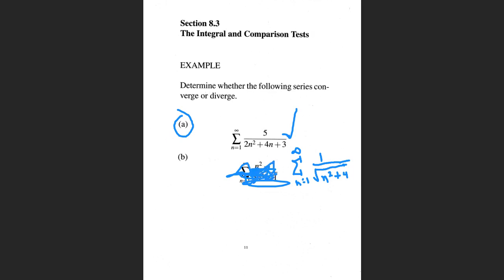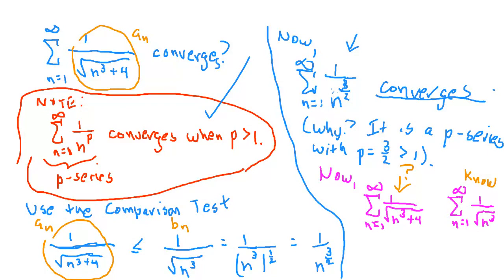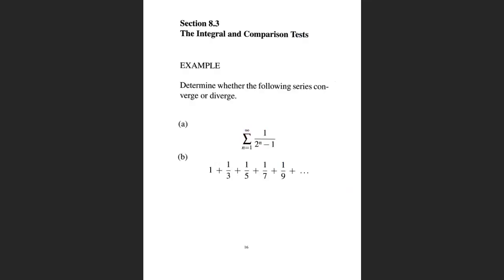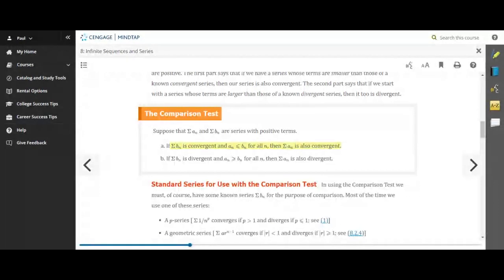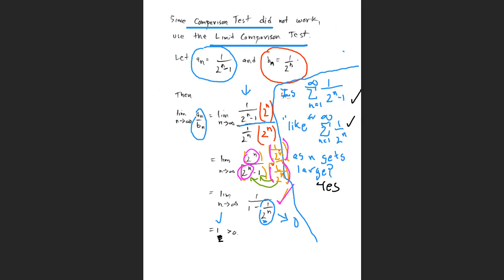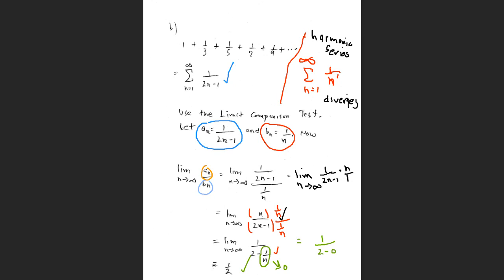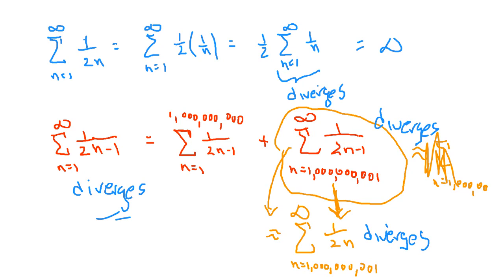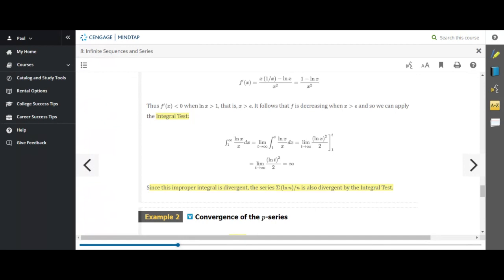MATH 182 CRN 22018 Section 8 3 Examples'' Fall 2021